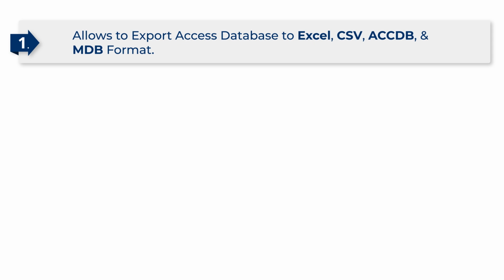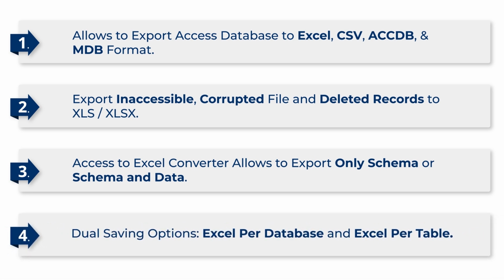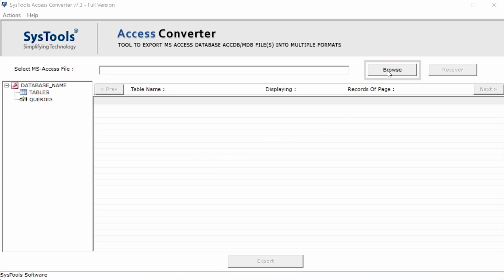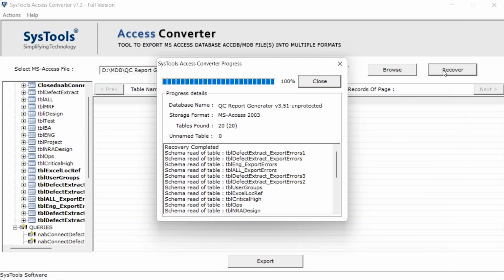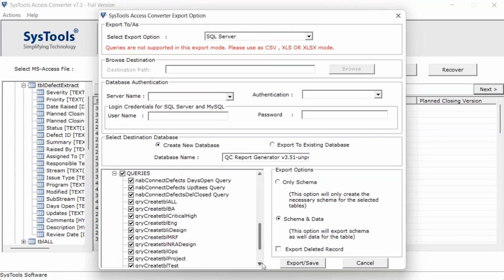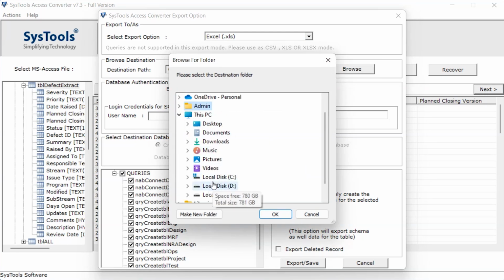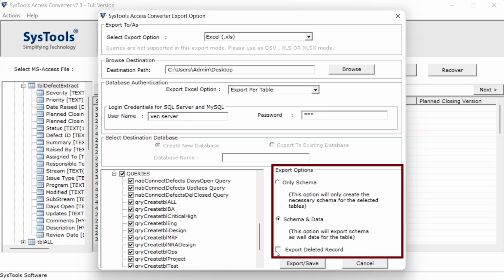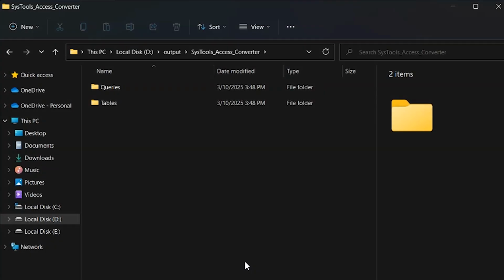Access Database to Excel Converter Tool by SysTools | Convert ACCDB & MDB to Excel File Format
🚀 Looking for a quick and reliable way to export MS Access database files to Excel? Watch this video to discover how the SysTools Access to Excel Converter simplifies the process of converting MDB and ACCDB files to Excel spreadsheets.

📌 In this video, you'll learn:
✔ How to efficiently convert Access to Excel step by step.
✔ Key features that make SysTools the best Access to Excel Converter.
✔ Pro tips to ensure data integrity during conversion.

🔥 Key Features of SysTools Access to Excel Converter Tool:
✅ Convert MDB & ACCDB files to Excel without data loss.
✅ Supports bulk conversion for multiple database files at once.
✅ Maintains table structure, fields, and records during export.
✅ Ensures accurate mapping of database columns to Excel sheets.
✅ Compatible with MS Access 2019, 2016, 2013, 2010 & earlier versions.
✅ Simple and user-friendly interface to Convert MDB & ACCDB to Excel file.
🛠 How to Convert Access Database to Excel File Format?
1️⃣ Download & Install SysTools Access to Excel Converter software.
2️⃣ Open the software and click Add File(s) to import your MDB/ACCDB database files.
3️⃣ Choose the desired output location for saving the converted Excel files.
4️⃣ Click Export to begin the conversion process of Access Database to Excel format.
5️⃣ Once completed, access your converted Excel spreadsheets to view the data.

🎯 Why Choose SysTools Access to Excel Converter?
✔ Fast & Accurate Conversion Process
✔ Maintains Database Integrity & Structure
✔ Designed for Both Beginners & Professionals
✔ Backed by 24/7 Customer Support